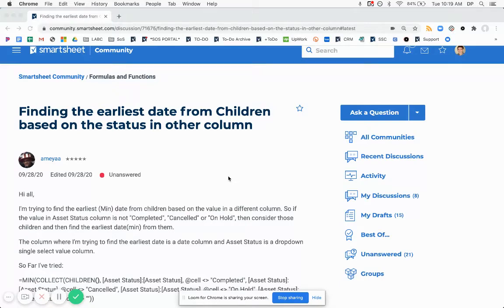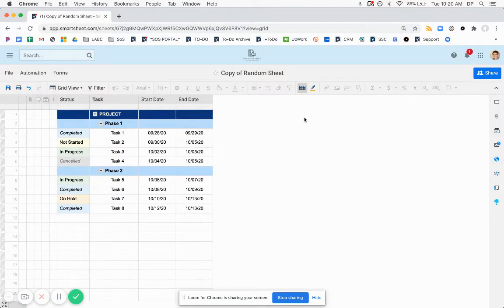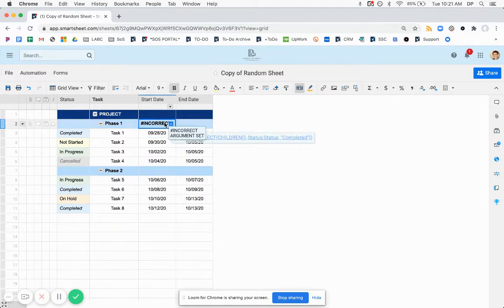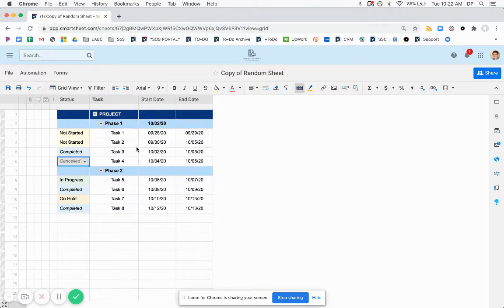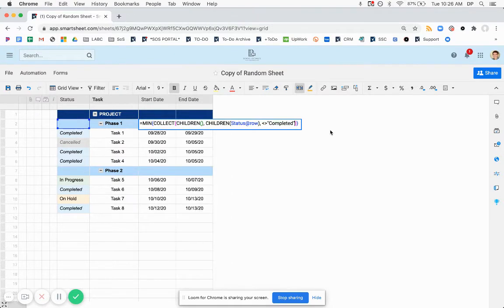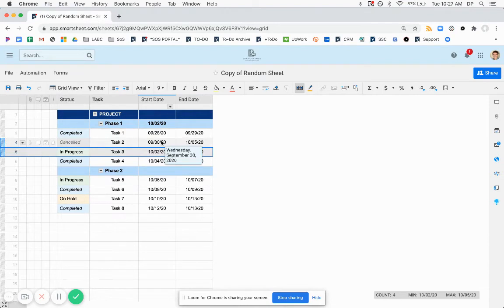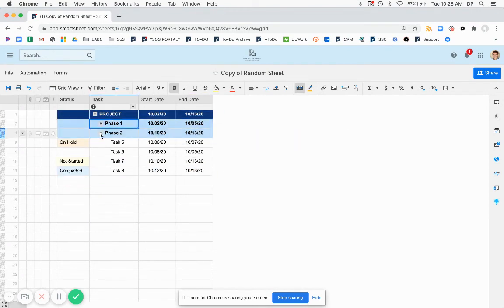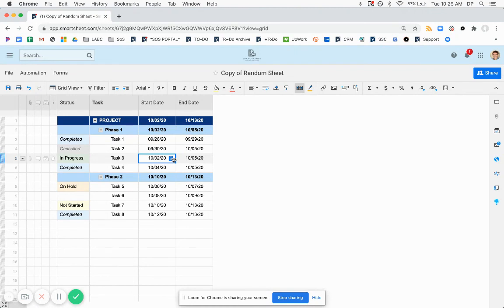Finding the Earliest and Latest Date from Child Rows w/ Certain Statuses | Smartsheet Tutorial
In this Smartsheet tutorial, Dan from School of Sheets demonstrates how to create a formula that evaluates a group of cells and returns the earliest or latest date for only rows of data with certain statuses.

⌚ TIMESTAMPS
00:00 – Intro
00:08 – Question from the Smartsheet Community Thread
00:50 – Sample Project Set-Up
01:20 – Trying Out the Formula from the Community Thread
02:14 – Fixing the Formula for a Single Status
02:50 – Expanding the Formula to Multiple Statuses
03:38 – Using the AND Function to Make the Formula More Simple
05:00 – Using MIN and MAX Functions at the Project Level
05:50 – Summary and Outro